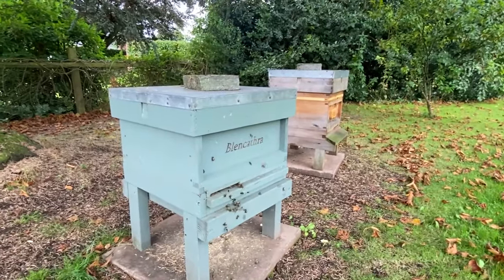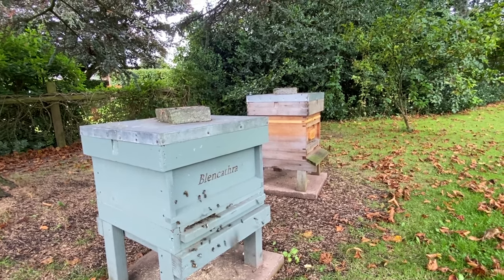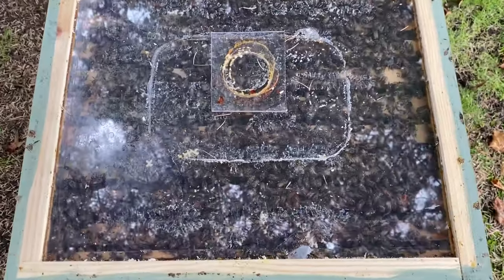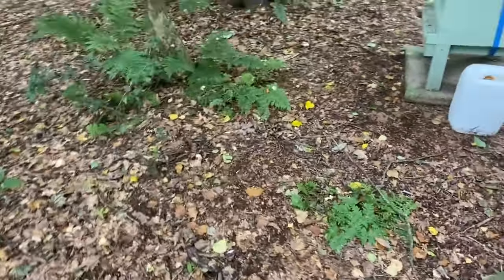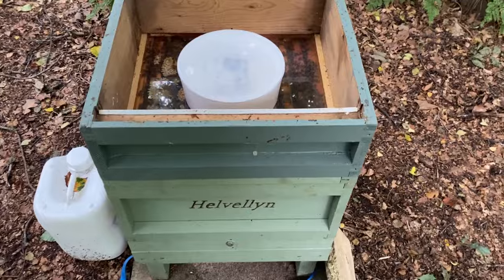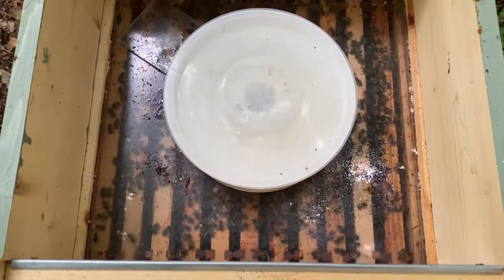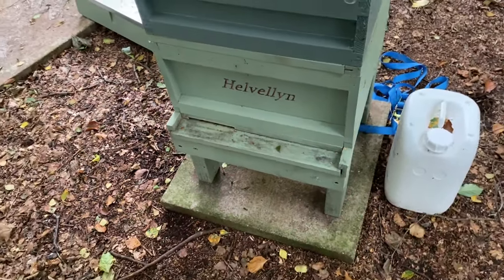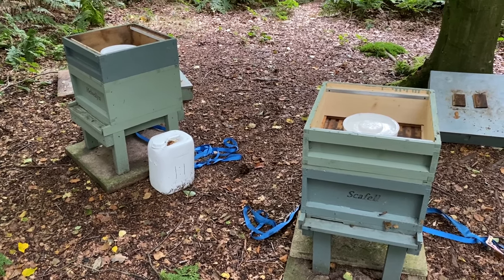Beekeeping Update Sept 2023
Been a while since I gave an update on the bees...